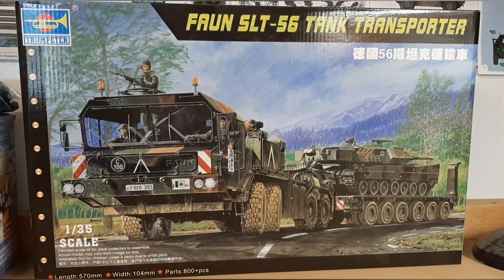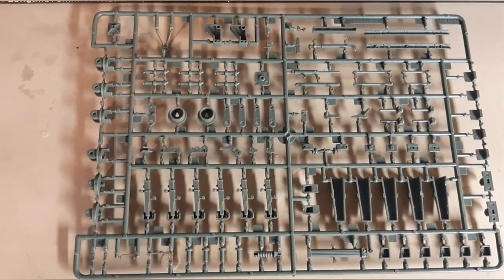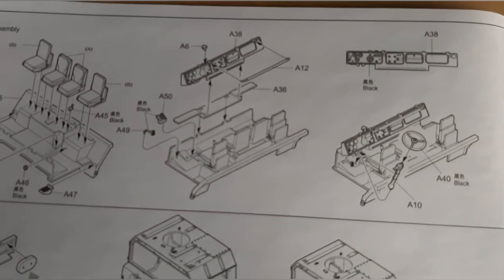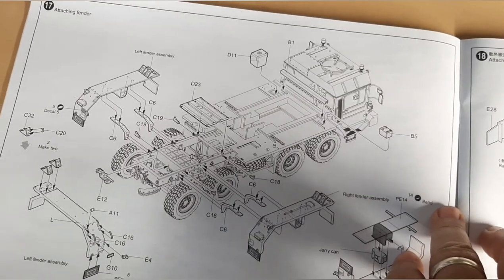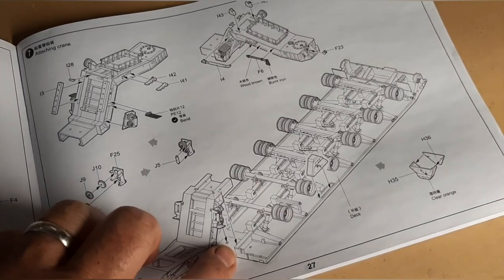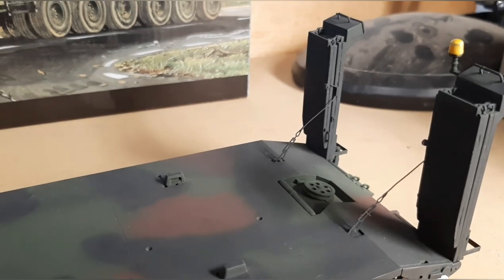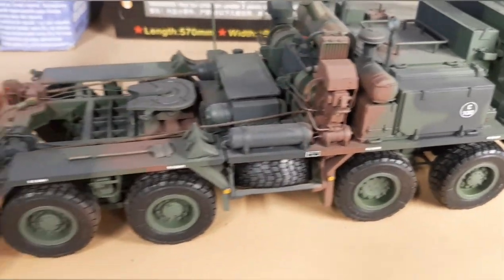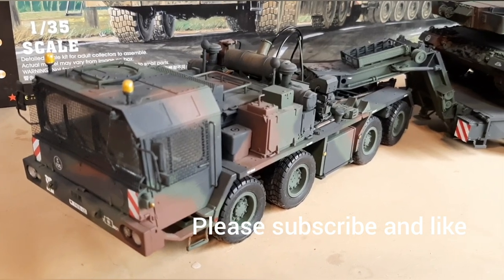Trumpeter 1/35 scale Faun SLT-56 review and build (video #15)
This is a review of the kit and finished build evaluation with recommendations based on building the kit.